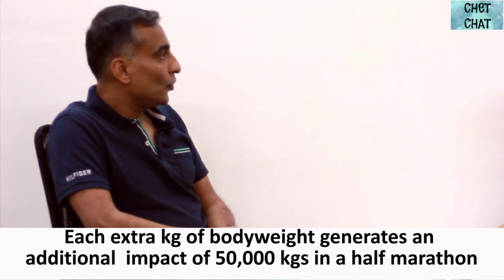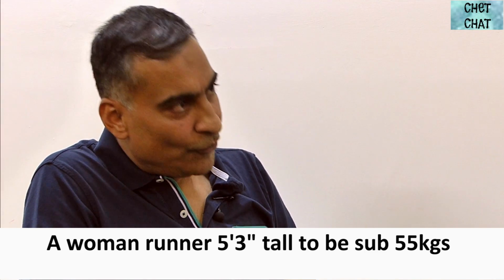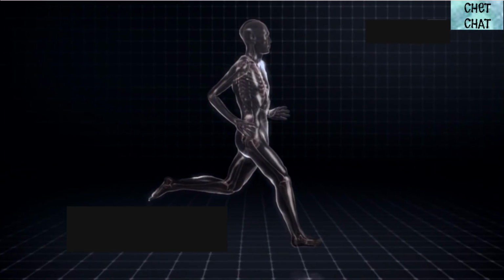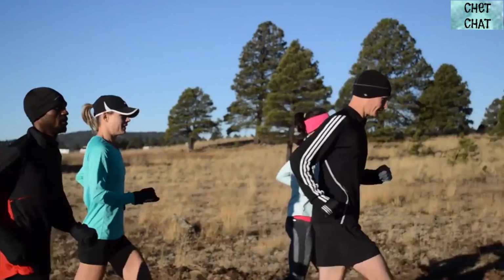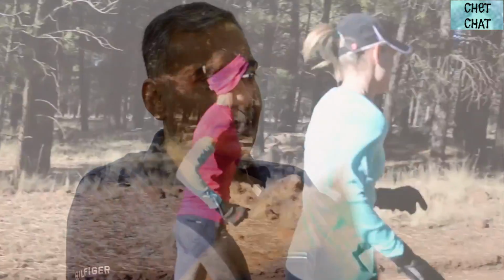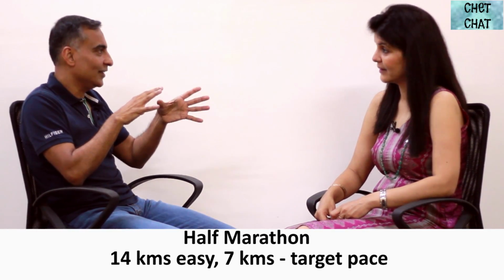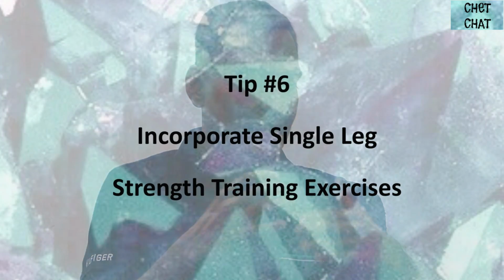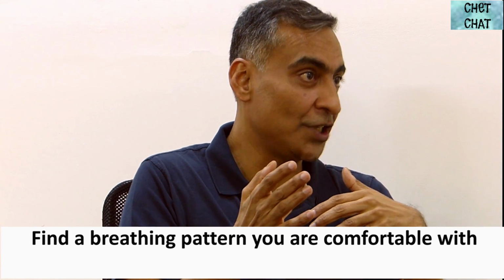Best Marathon Training Tips for Beginners | How To Train For A Marathon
Click on this link to watch a video with expert running coach, blog writer and distance runner Sandeep Bhandarkar who talks about 8 key tips to improve your marathon running timing for those of you looking to improve your performance, hitting a plateau in running and looking for some expert advice. Sandeep has trained Boston qualifiers, comrades and beginners
1. 1:09 Body weight should be at an acceptable level before commencing serious training
a. Running is all about fighting gravity
b. You land with 2-3 times the impact of your body weight
c. Every kg in your body cumulatively impacts your body with 50,000 kgs over a half marathon
d. Height of the runner (in cms) less 100 for male and 105 for female runner – normal weight for a sedentary person
e. Runners need to be 5-10% below this number
f. 12 hour fasting cycle – more time for fat burning
g. Keep a weekly log of your diet – experiment with your food

2. 4:56 Running Form - Cadence - Aim for a cadence of 180
a. Avoid injury during running
b. Cadence = number of steps per minute = stride rate
c. Pace = minutes per kilometre or minutes per mile
d. Pace = stride rate and stride length
e. Lower leg should be vertical when the foot hits the ground
f. Over stride angle
g. Skeletal bones are designed to handle vertical stress
h. Minimum cadence for good form = 180, number of steps per minute
i. 180 reduces breaking forces
j. Muscle shortening reflex – free energy
k. Metronome used to measure this – in mobiles, wearables and running metronomes

3. 10:50 Training – run 70-80% of your weekly mileage at conversational pace
a. Easy Runs
b. Running at easy pace should be a large part of the training runs
c. Different paces are giving you different benefits
d. Calculators available for easy pace

4. 13:22 Training – Sunday Long run should not be more than 30% of your weekly mileage
a. Spread it over 5 days for a Marathon, 4 days a week for half marathon

5. 14:55 Race Readiness – Test your race readiness with Fast Finish Long Runs
a. Fast Finish Long Run
b. Gauge whether you are ready for your target timing
c. In a marathon run the first 16kms at an easy pace and the second 16 kms at a target race pace
d. Marathon is about the last 10 kms of the race
e. Half marathon, run 14 kms at easy pace and 7 kms at easy pace

6. 16:44 Training – Incorporate single leg strength training exercises
a. Single leg planks
b. Single leg exercises in general
c. Overhead press, lunges etc.

7. 18:33 Nutrition – eat carbs and protein within 45 minutes of a workout
a. Recovery is important
b. Nutrition is Invisible recovery
c. Within 30-45 minutes of the workout you should have a balanced meal of carbs and nutrients
d. Smoothie with fruits and nuts

8. 20:03 Pacing – Control your pace early in a race
a. The first 3 to 4 kms should be at a slow pace
b. First half of the race run with your watch and second half of the race run with your heart

9. 21:12 Sync your breathing to your steps during harder runs
a. During easy runs you don’t have to focus too much on breathing
b. In harder runs sync your steps with your breathing